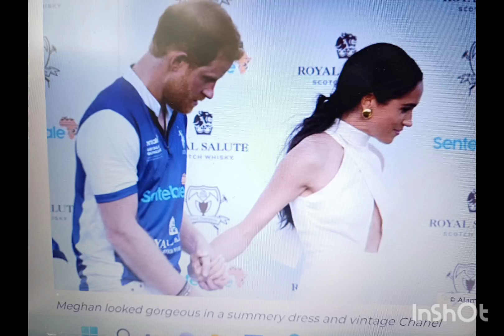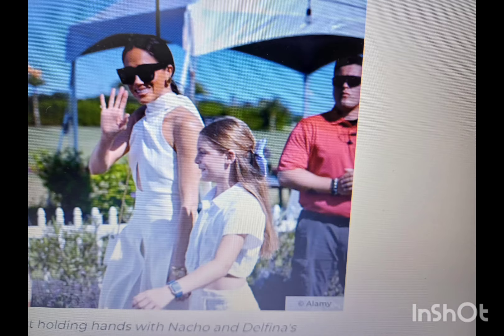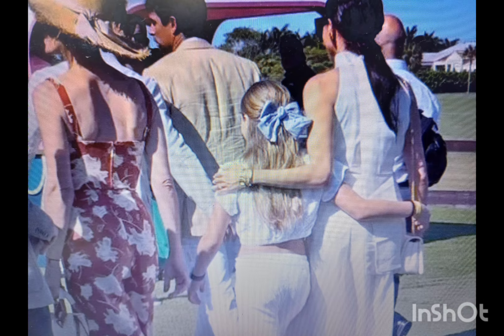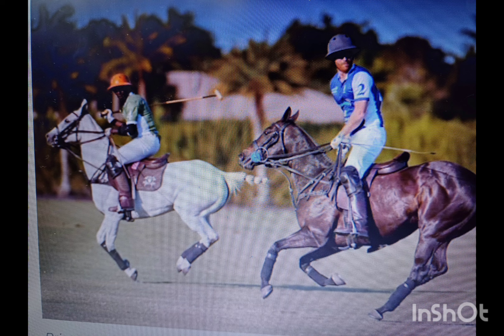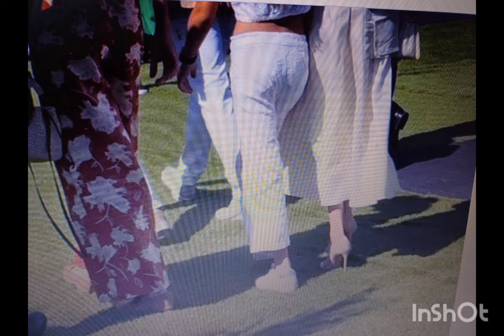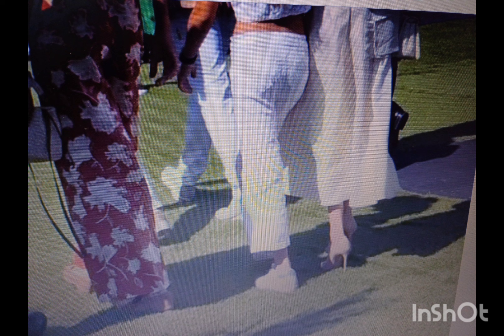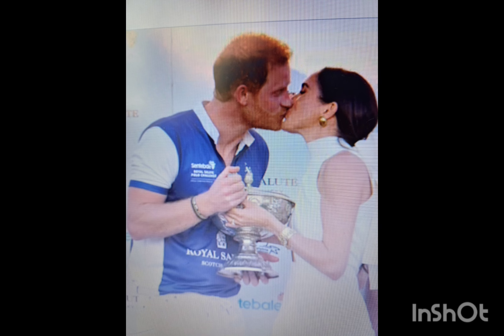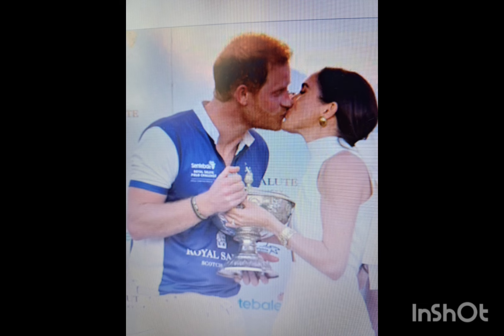Deconstructing Meghan's POLO Look + AMAZON DUPES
Get the Meghan Look: The Ivory Halter Dress She Wore at the Charity Polo Event in Florida Can be Yours! dCHECK OUT THESE LINKS ON AMAZON A Look that's Fit for Royalty, darling!

Hey, fashionistas! If you've been keeping up with the latest style trends, you've probably noticed that the Duchess of Sussex has once again graced us with her impeccable fashion sense. This week, she turned heads at a polo match in Florida where her husband, Prince Harry, was competing in a Charity polo match for Sentebale, his charity in Africa. What caught everyone's eye? Her stunning ivory "Ginger" midi dress by Heidi Merrick, featuring a high halter neckline, a center cutout, and a sweeping tie back.
Meghan's choice of attire not only exuded elegance but also showcased her support for a noble cause. The polo event was a fundraiser benefiting Sentebale, a charity co-founded by Prince Harry in 2006. Sentebale's mission is to assist young people in Africa affected by poverty and inequality, making Meghan's choice of dress not just a fashion statement but also a symbol of solidarity with those in need.
Now, you too can capture Meghan's effortlessly chic style with our very own Ivory Halter Dress. Crafted with the same attention to detail and sophistication as Meghan's, this dress is perfect for any occasion where you want to make a regal impression. Whether you're attending a summer soiree, a garden wedding, or a charity event of your own, this dress is sure to turn heads and leave a lasting impression.
The halter neckline adds a touch of glamour while the center cutout adds a hint of allure, allowing you to feel both sophisticated and sexy. And let's not forget the sweeping tie back, which adds a playful yet elegant flair to the ensemble. Made from high-quality materials, this dress is not only stylish but also comfortable to wear, ensuring you feel like royalty all day (or night) long.
So why wait? Embrace your inner Duchess and step out in style with our Ivory Halter Dress. Because when you look good, you feel good, and when you do good, you inspire others to follow suit. Get ready to make a statement and make a difference, just like Meghan.
Also, check out these cute bags that are inspired by the Duchess’ latest look at the Polo event in Florida.